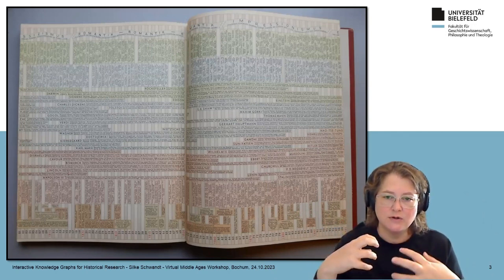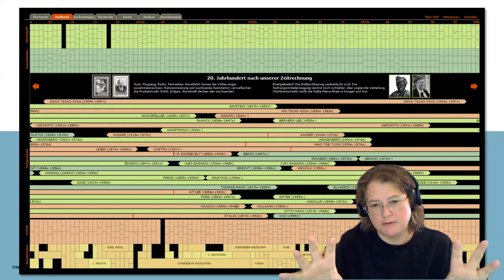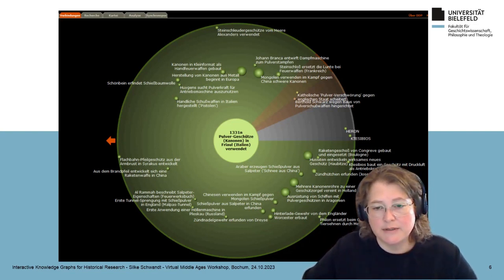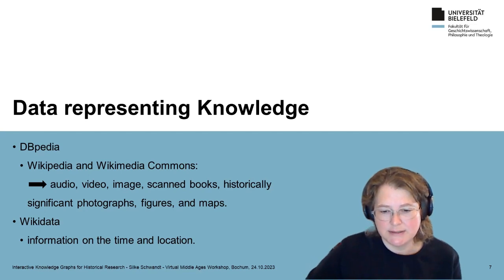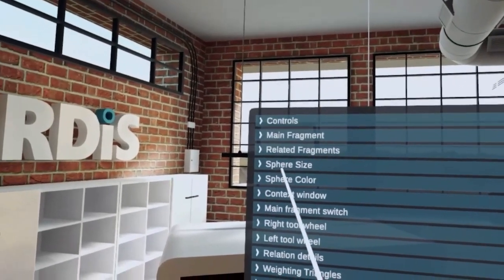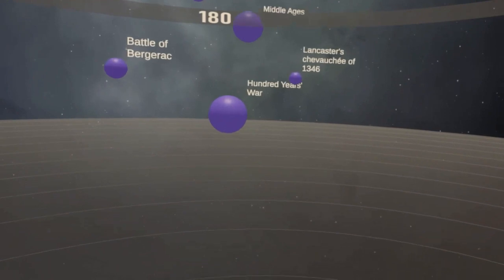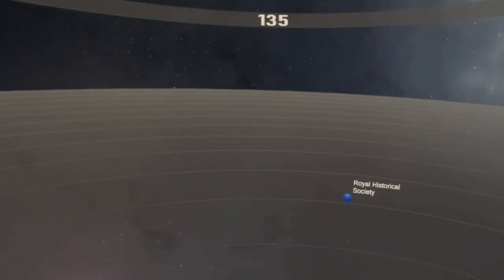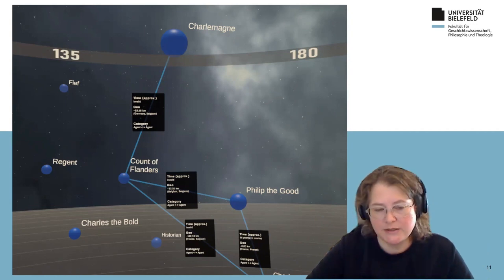Silke Schwandt: Interactive Knowledge Graphs for Historical Research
While virtual reality is increasingly gaining popularity and users in the entertainment industry, the medium is still rarely used in contexts of historical research and the humanities. The simulation of historical times seems to be particularly problematic – and this has long been discussed in the context of digital games. Our contribution is a plea for the utilisation of the virtual space of experience in the context of historical exploration and historiographical research, renouncing prefabricated images of history. In doing so, we refer directly to the questions of how knowledge about the past can be created in immersive, virtual spaces. The tool we present sees itself as a performative, immersive portal that offers access to data about historical knowledge with which users can interactively create past atmospheres and narratives. The virtual environment is intended to facilitate users’ immersion in a historiographical atmosphere in the manner of archives and libraries; the specific knowledge graph is then designed by the users themselves. Through the participatory “playful research process”, the construction mechanisms of historical narratives and the “immersive fallacy” of medially transported historical images always remain transparent.